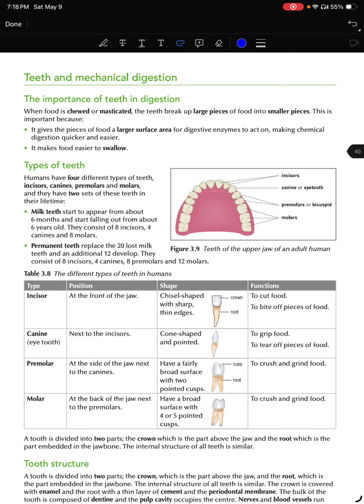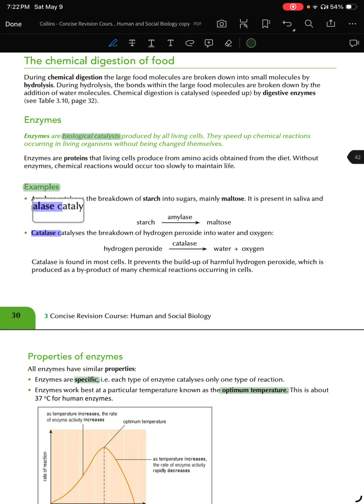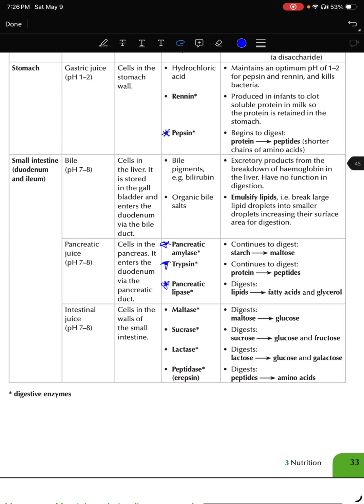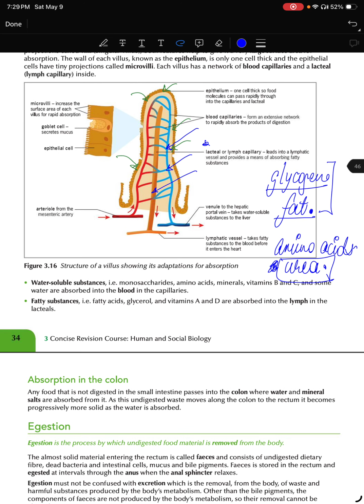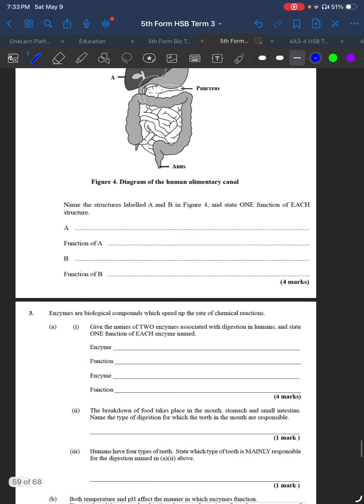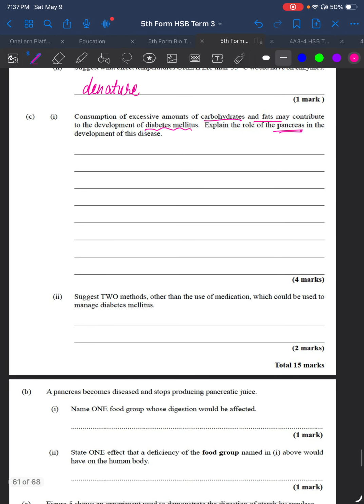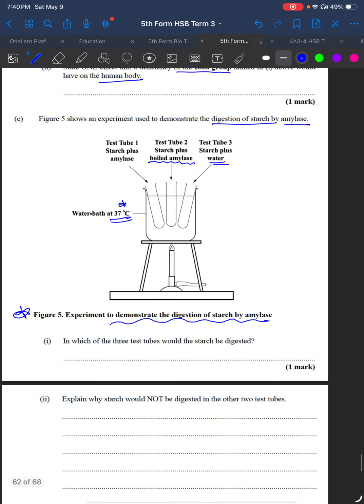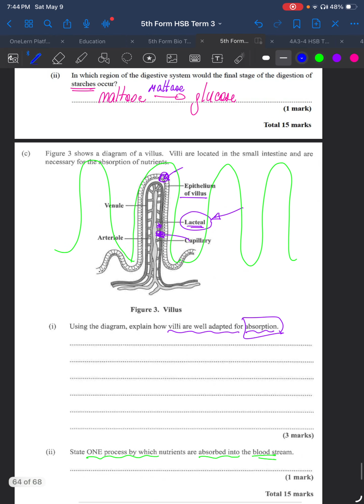Digestion Review and Past Paper Questions